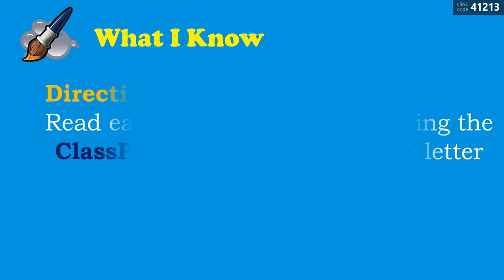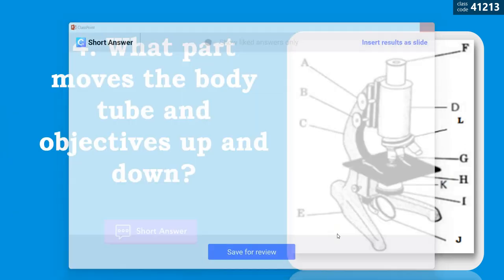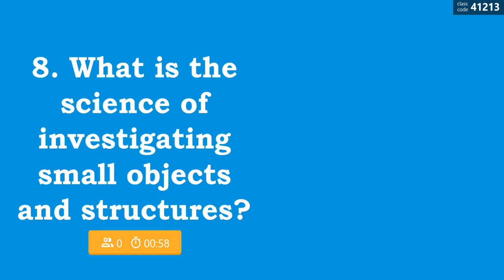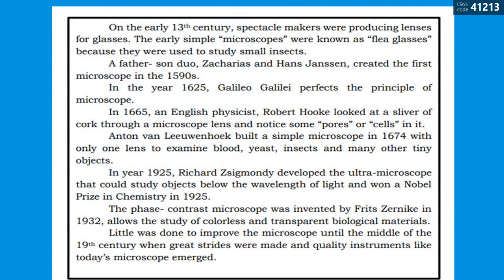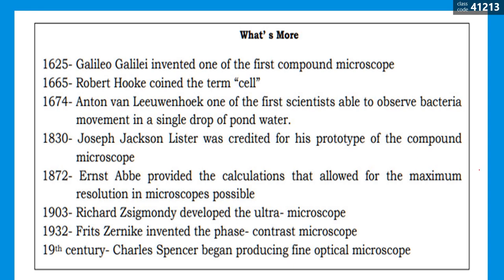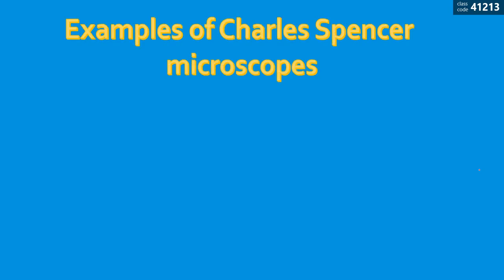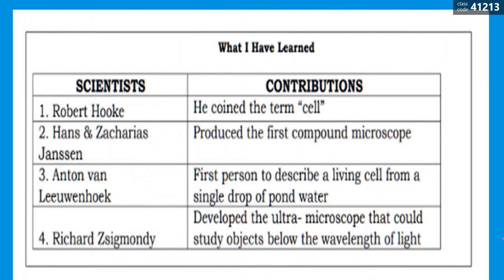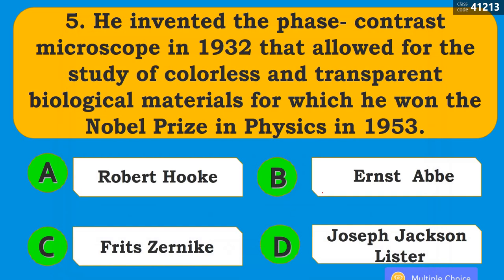Module 1 Science 7 Q2 Part 1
1590: Two Dutch spectacle-makers and father-and-son team, Hans and Zacharias Janssen, create the first microscope. 1667: Robert Hooke 's famous "Micrographia" is published, which outlines Hooke's various studies using the microscope. 1675: Enter Anton van Leeuwenhoek, who used a microscope with one lens to observe insects and other specimen.